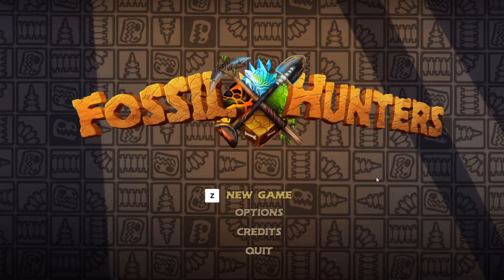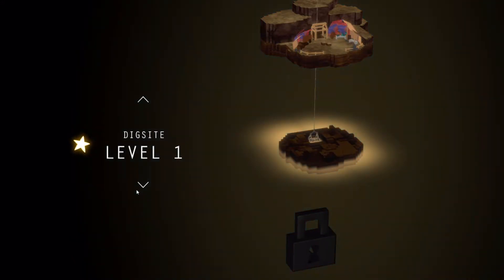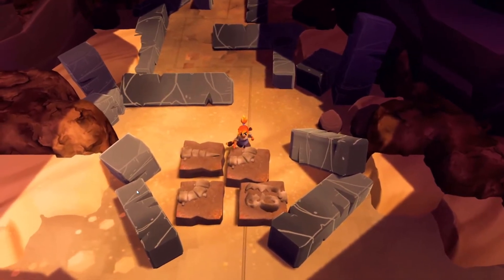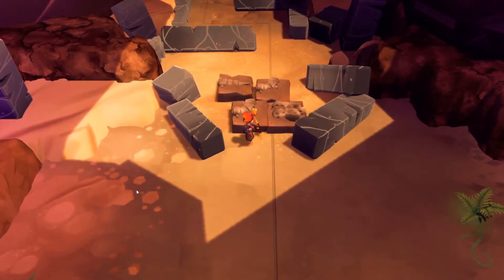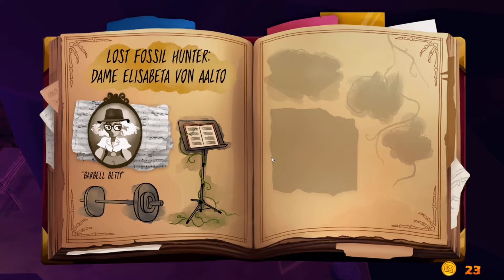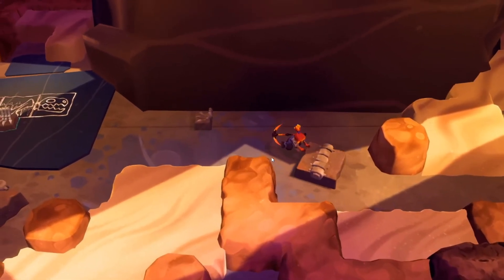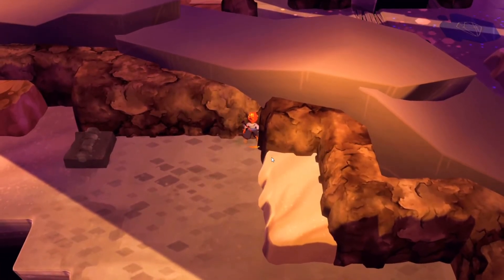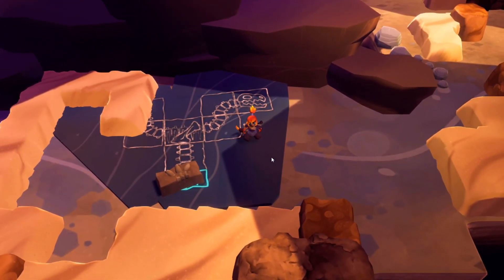Digging Up BONES! - Fossil Hunters - Episode 1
You asked for indie games so we brought indie games! This is a game all about exploration and digging up fossils! So join us as we embark on a casual adventure deep underground in search of mysterious artifacts, hidden treasures and most of all, fossils!

RECORDING EQUIPMENT:
MIC COVER
MIC CLIP
MIC STANDS
ELGATO HD60 S CAPTURE CARD
LOGITECH GAMING MOUSE
LOGITECH G533 HEADSET
MICROPHONE CABLES
DELL KEYBOARD
CORSAIR KEYBOARD
FLIGHT SIM JOYSTICK
FLIGHT SIM PEDALS
HDMI CABLES
LOGITECH SPEAKERS